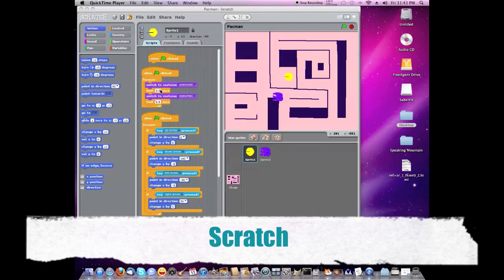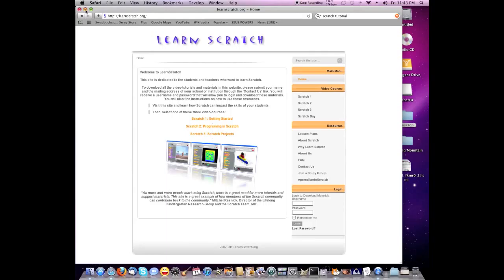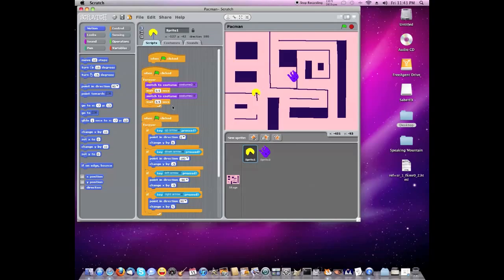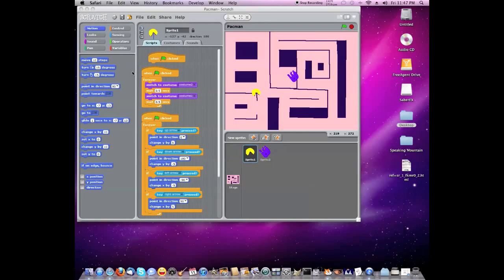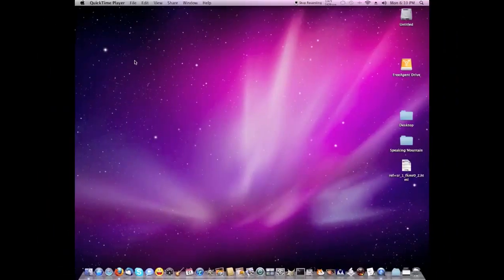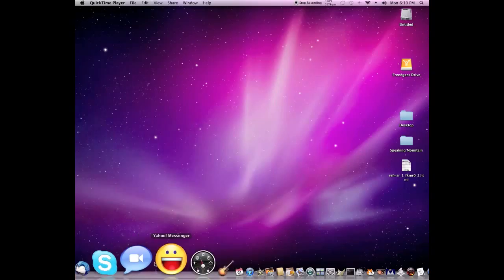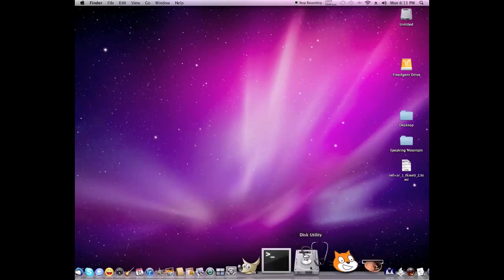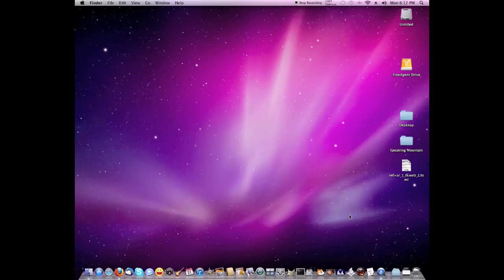What's in my Dock v1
Iapplecentral's weekly keynote on what is going on with apple, us, and other technology related things. Mainly is a What's in my Dock.